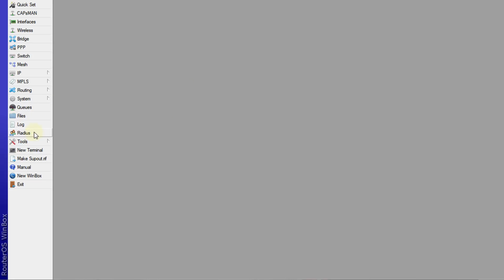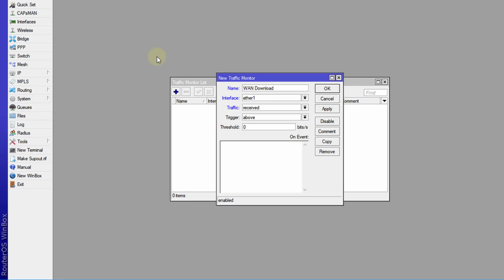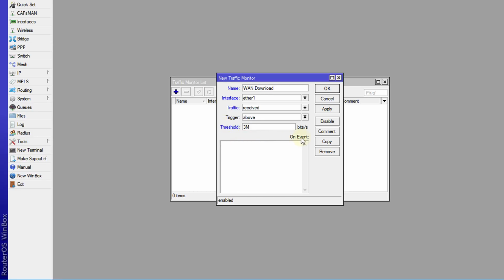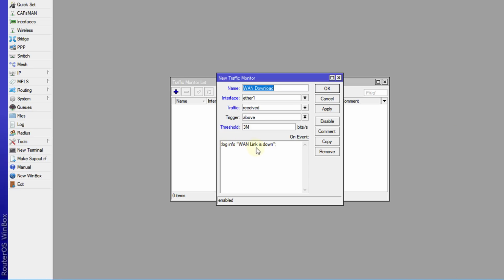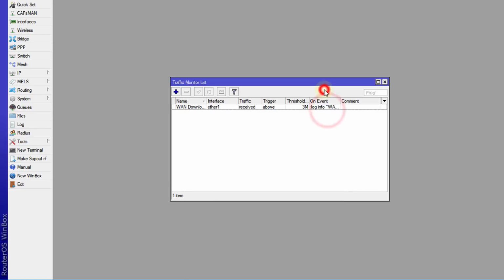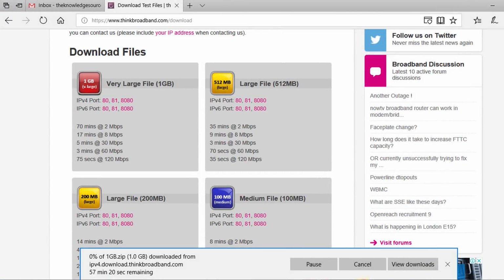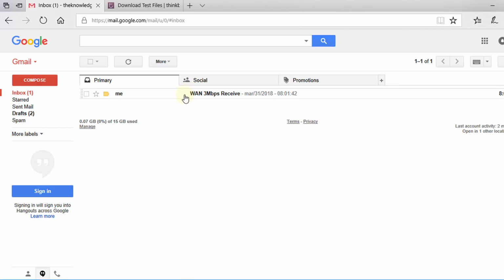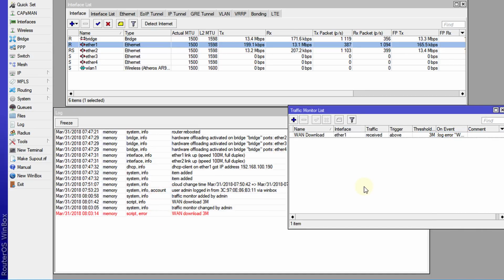MikroTik Tutorial 73 - Monitor network traffic using Traffic Monitor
The traffic monitor tool is used to execute console scripts when interface traffic crosses a given threshold. Each item in traffic monitor list consists of its name, some parameters, specifying traffic condition, and the pointer to a script or scheduled event to execute when this condition is met.

Script
/tool traffic-monitor
add interface="ether1 - WAN" name="WAN Download" on-event=":log error \"WAN do\
    wnload 3M\"\r\
    \n\r\
    bps Receive\" \\\r\
    \nbody=\"\$[/system clock get date] - \$[/system clock get time]\"" \
    threshold=3000000 traffic=received